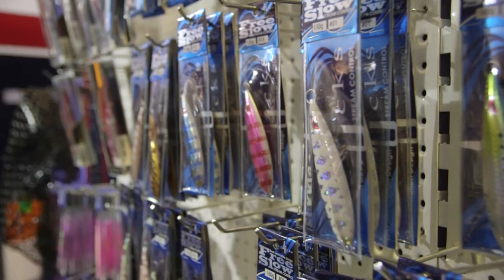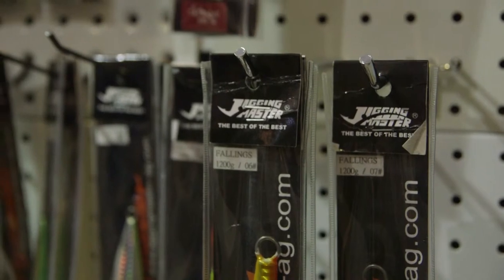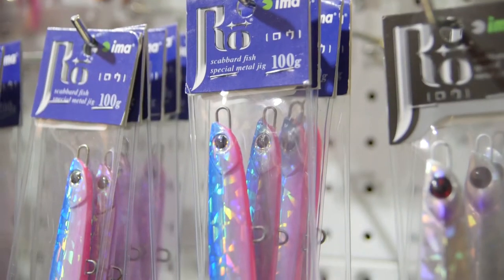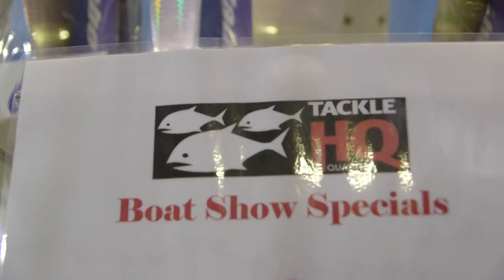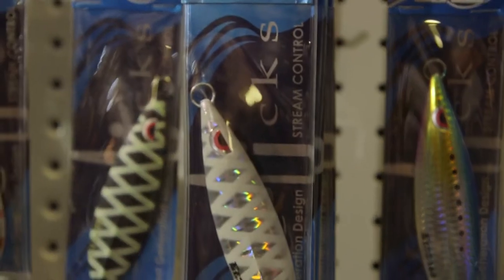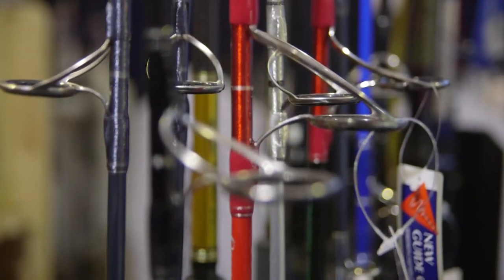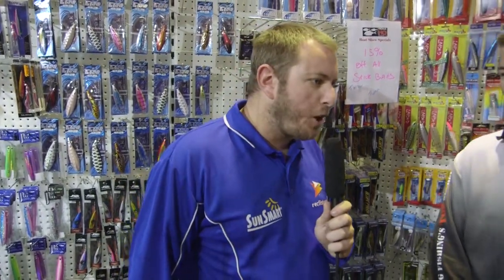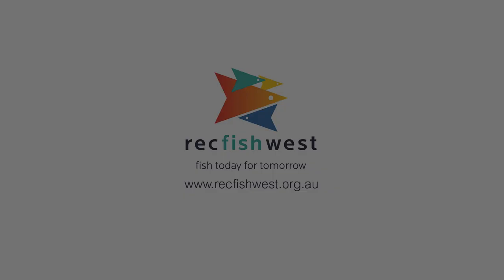Mandurah Boat Shoe: Episode 3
Steve from Tackle HQ goes through what jigs are hot in the latest craze that is dermersal jigging.